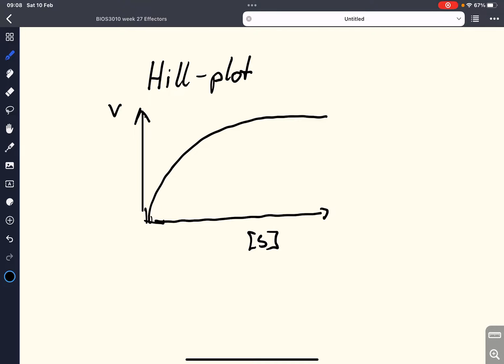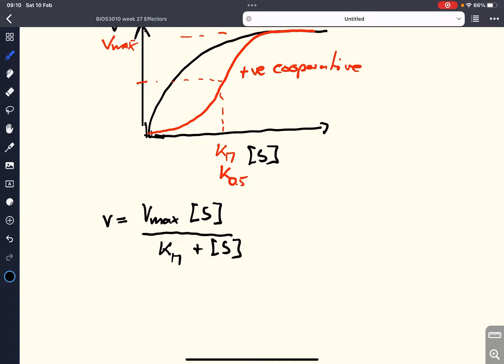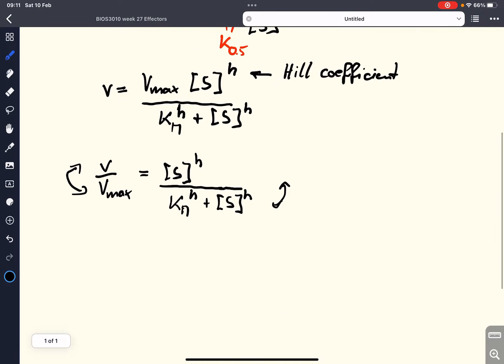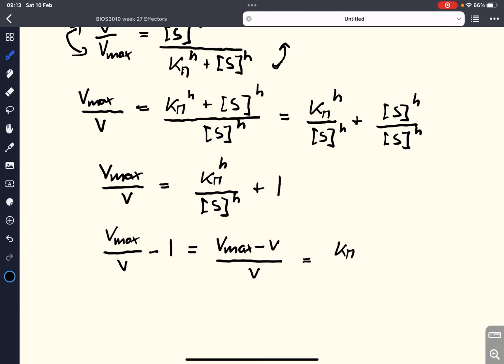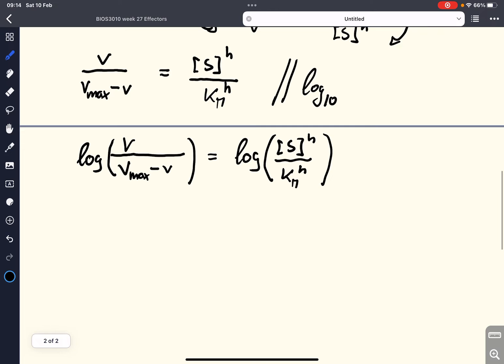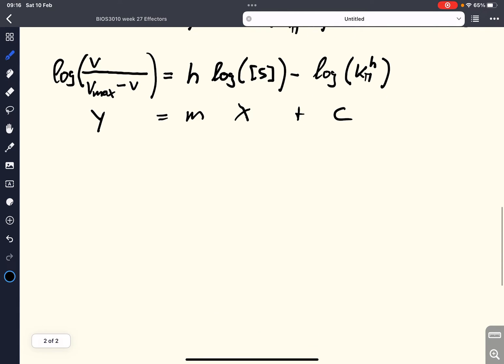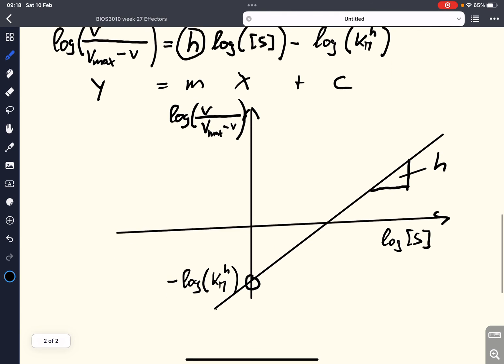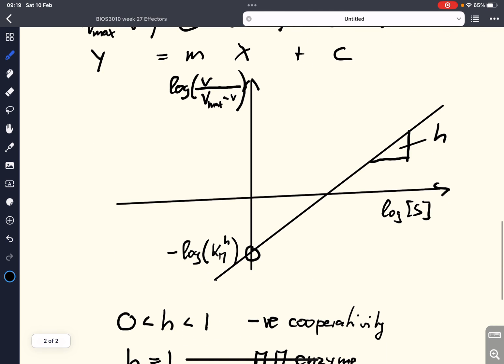Hill plot to determine the cooperatively of an enzyme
This tutorial demonstrates how to use a Hill plot to determine the cooperatively of an enzyme